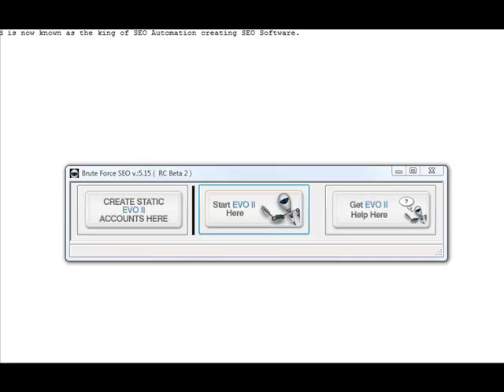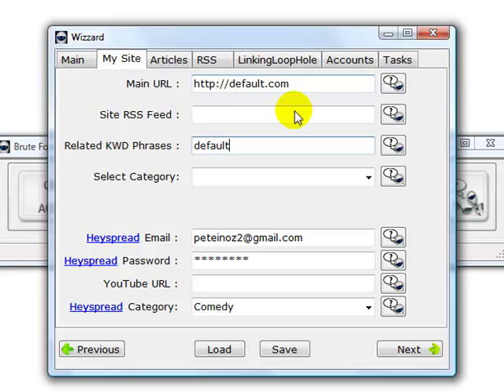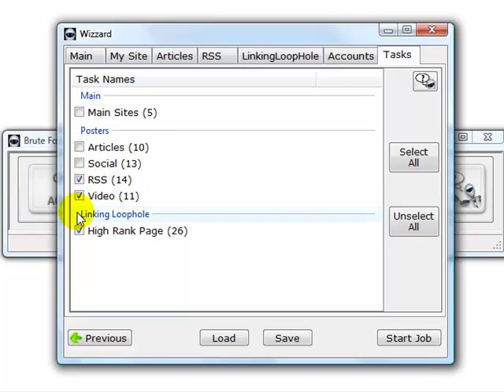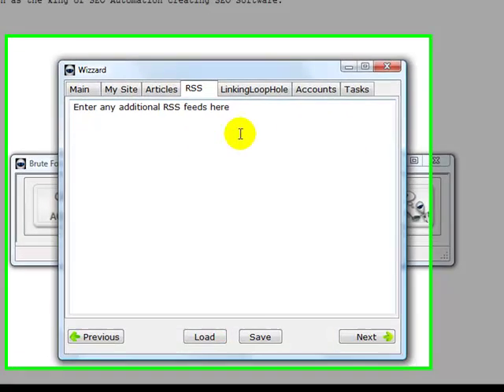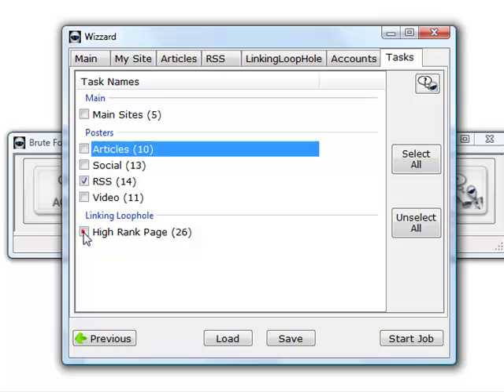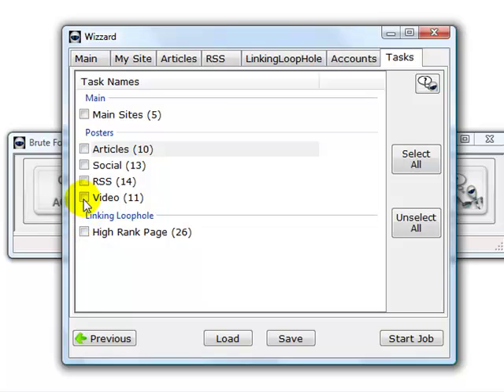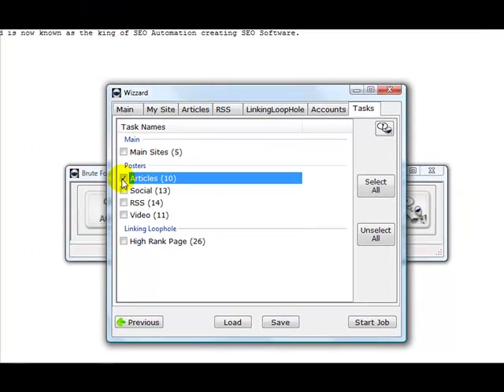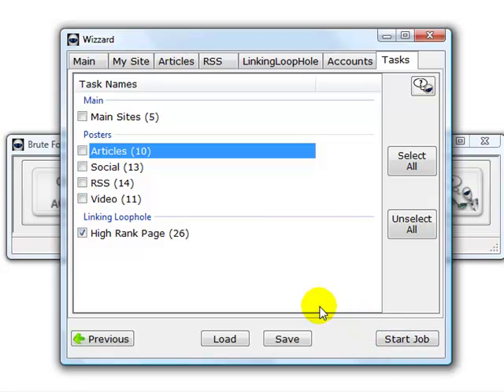EVO 2, How to use a seo module individually